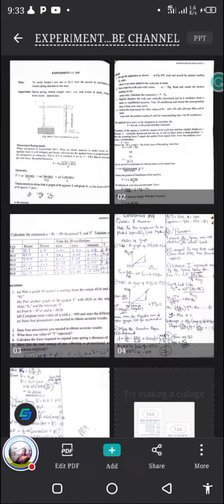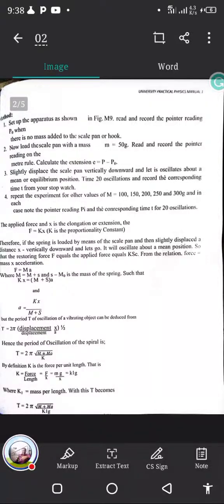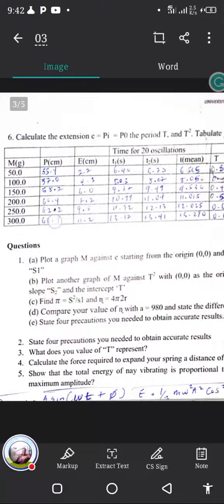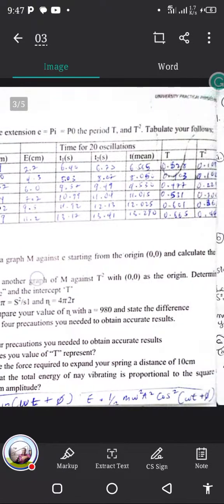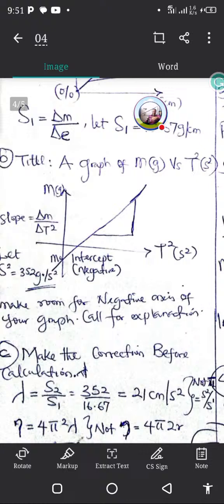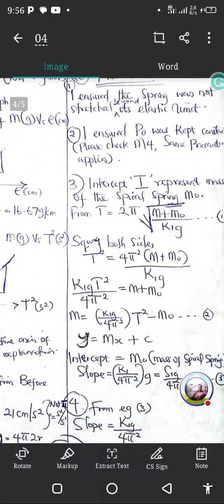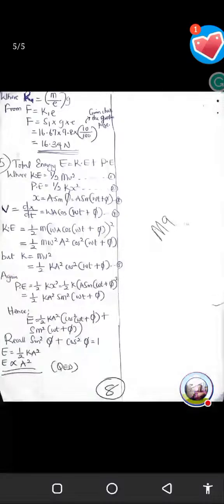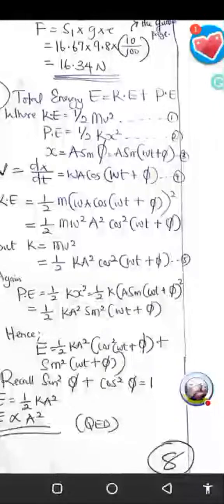EXPERIMENT M9: verification of hookes law EXPLAINED!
In this video I explained the experiment process,how complete the table of values,how plot the graph and I also mark correction to most typographical error then provide a quick guide to solving the problem given experiment hookes law oscillation periodic motion